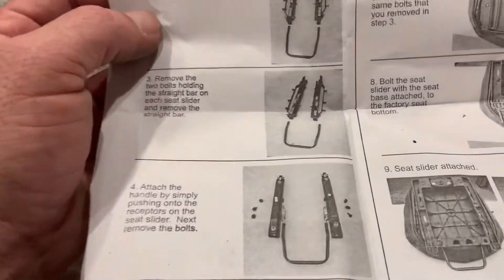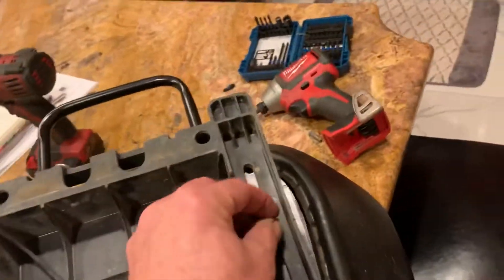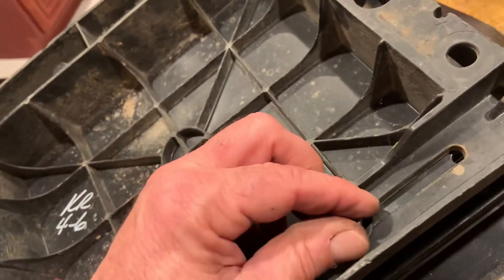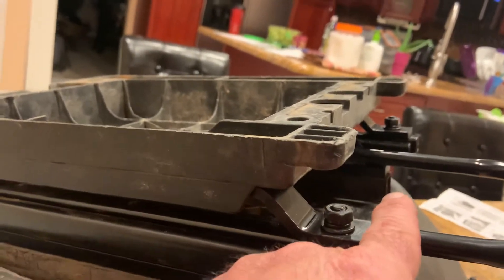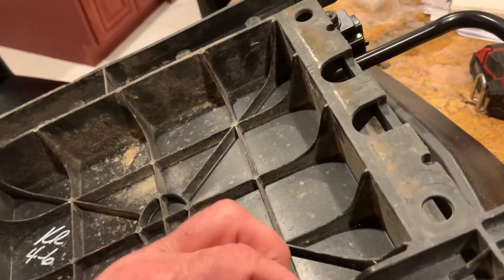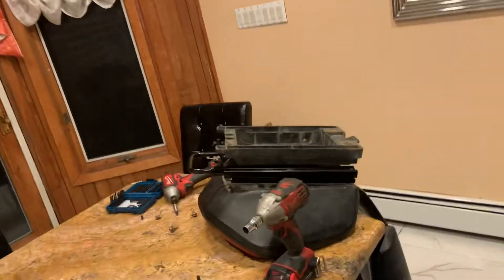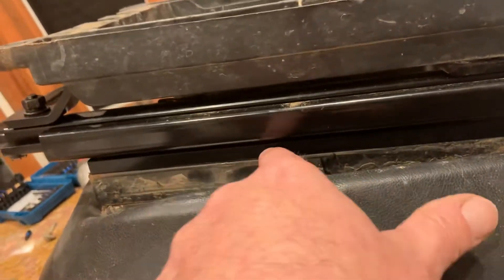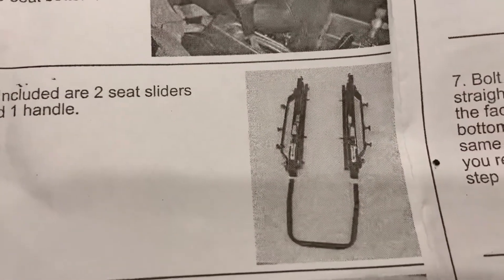1013 rzr 800 s slide seat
2013 Polaris rzr slide seat 800s This is what I did to make my seat work Polaris said it would not